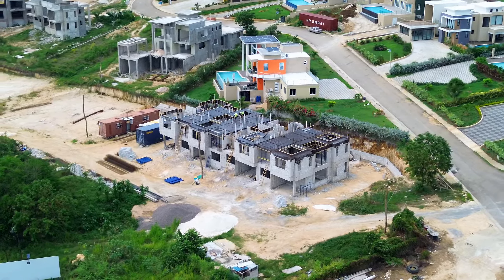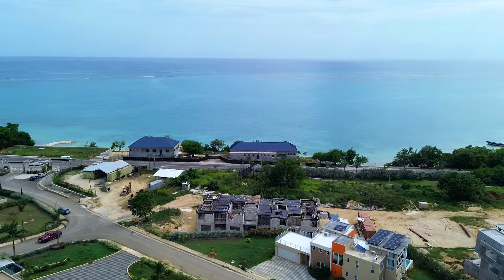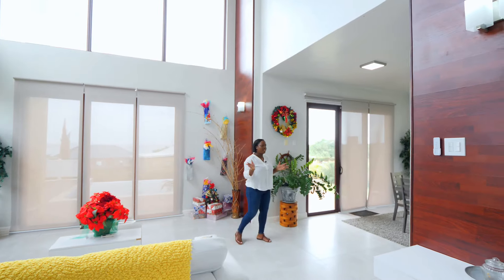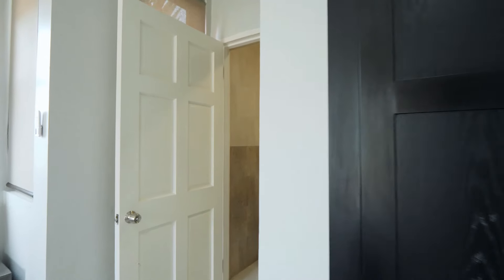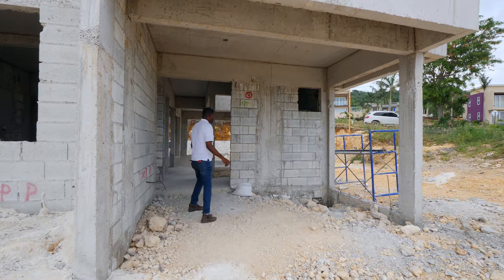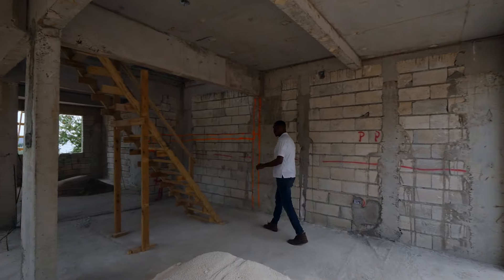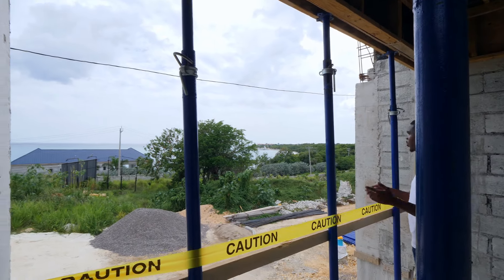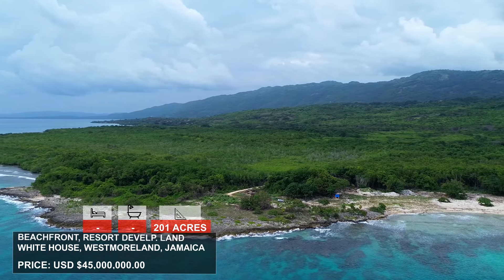Inside West Wing | Townhouse for Sale, White House, Westmoreland, Jamaica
West Wing is a contemporary, beachfront development with private beach access within Whitehouse Beach Club in Westmoreland. This intimate 28 unit townhouse project comprises of spacious 2 & 3 bedroom units, all boasting views of the ocean, multiple patios, a private indoor courtyard, open backyard and the ability to add an additional bedroom on the ground floor. This 1995 sq ft. 2 bedroom, 2 1/2 bathroom townhouse comes with kitchen appliances and high end finishes throughout. Major amenities include private beach park, beach on property, gym, hard surface tennis courts, swimming pool and restaurant. Located within close proximity to various attractions on the Jamaican south coast, a minute from the world's famous Sandals South Coast, 15 minutes to Savanna-la-mar, 40 minutes to Negril, just over an hour from Montego Bay and 2 1/2 hours from Kingston. *Under construction, expected completion is December 2025.

Call, email or WhatsApp if you have interest in any of these properties.
👤 Andrew Duncan @andrewduncanrealtor
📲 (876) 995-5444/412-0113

Amazon Storefront: